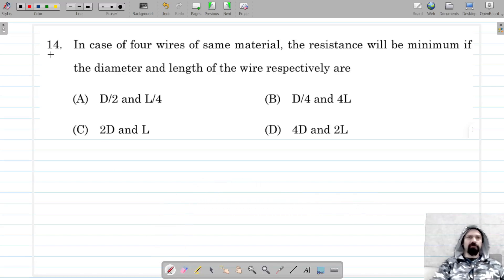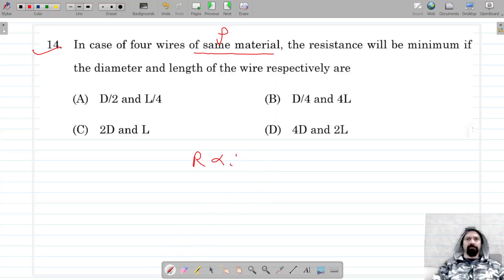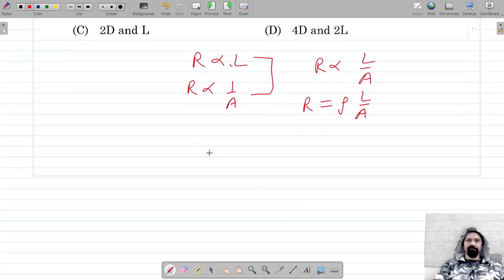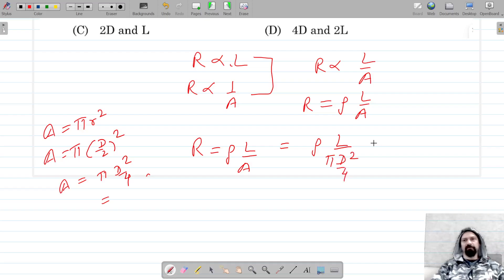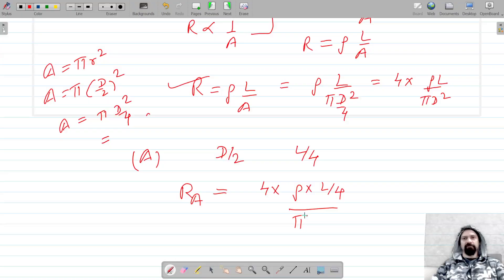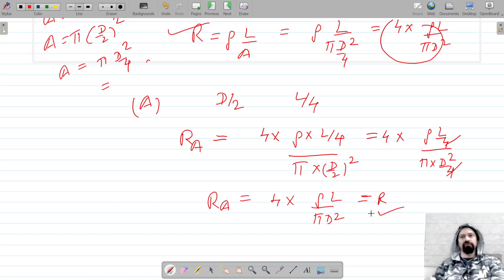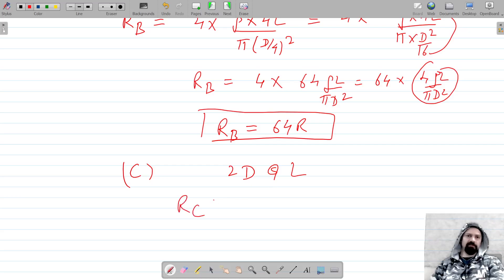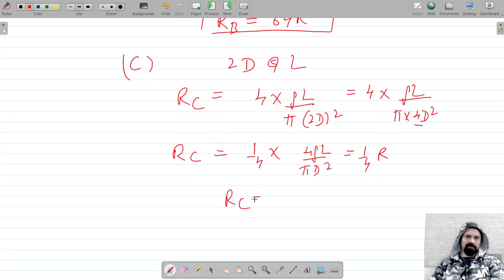In case of four wires of same material, the resistance will be minimum if the diameter and length of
In case of four wires of same material, the resistance will be minimum if the diameter and length of the wire respectively are
(A) D2 and L/4 (B) D/4 and 4L (C) 2D and L (D) 4D and 2L.
Class 10th Physics | Answer Key 2024 | CBSE Board PYQ 2024 | Paper Code 31-3-1 | Q14